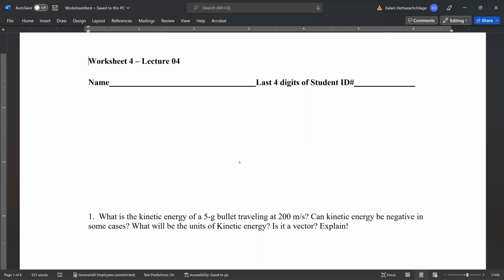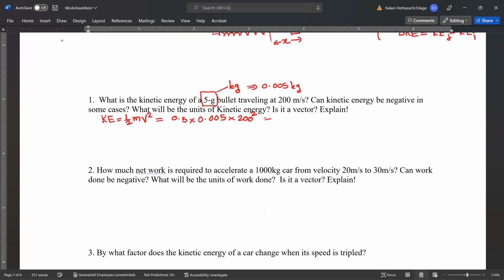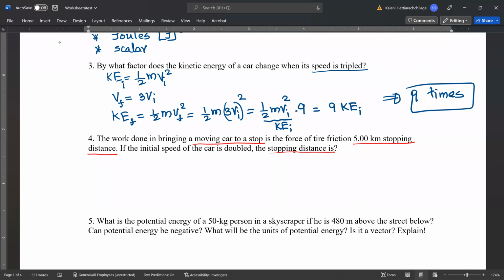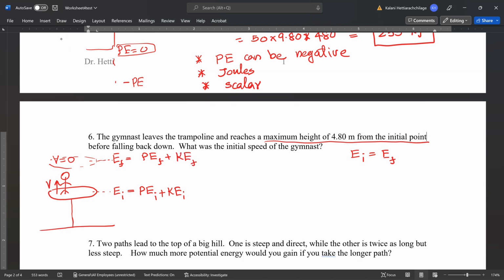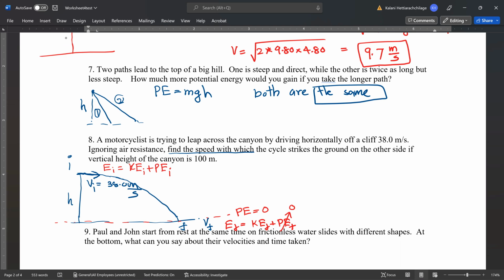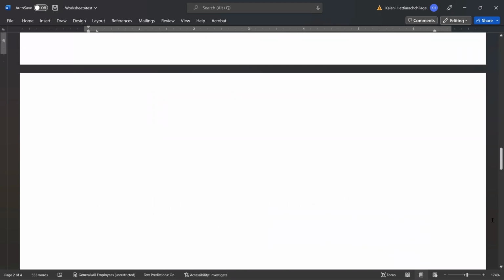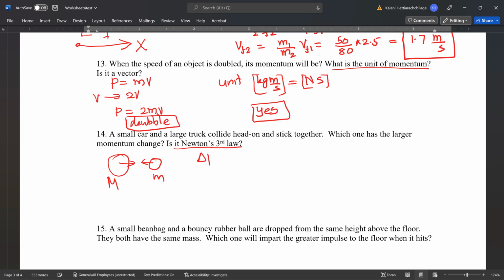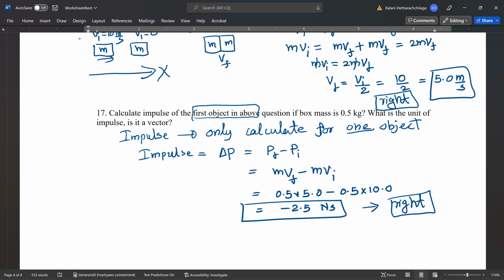Worksheet 4: Linear Momentum and Energy